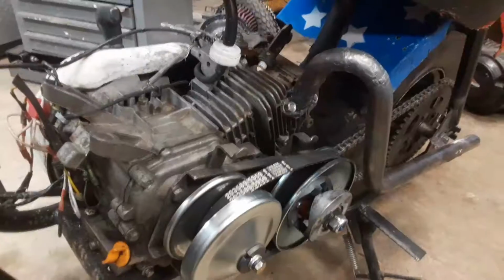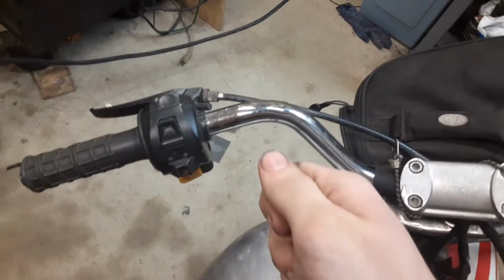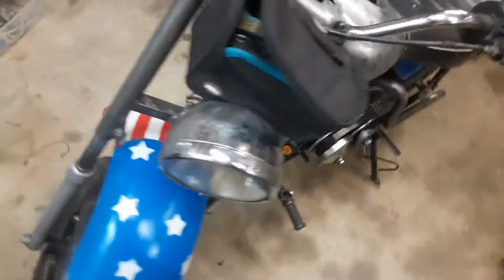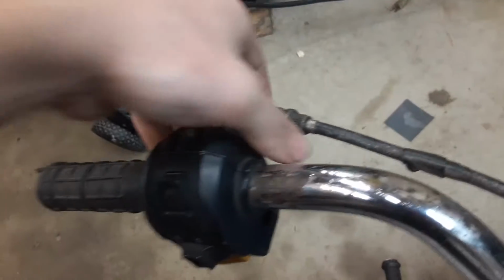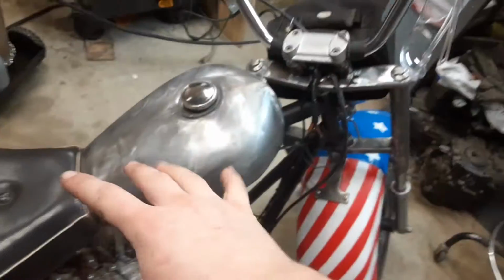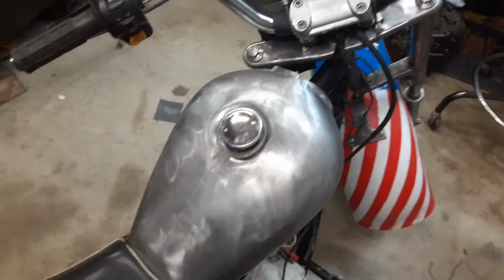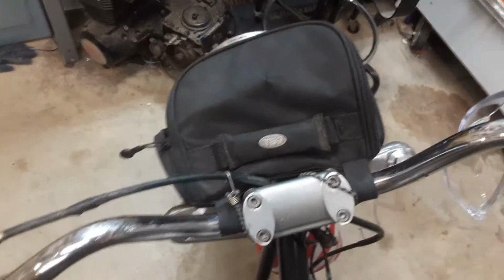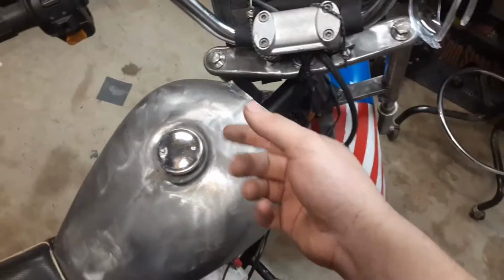custom baja warrior mini bike